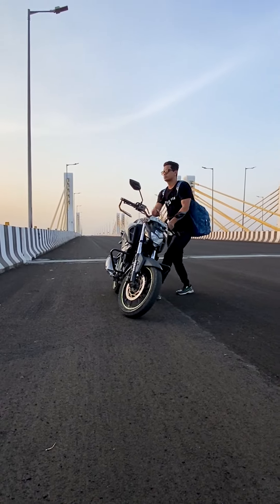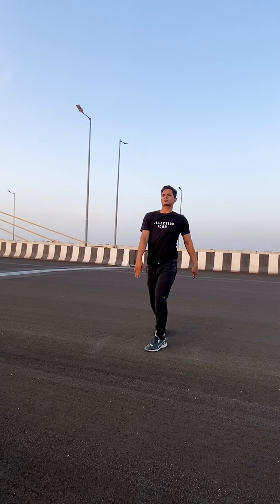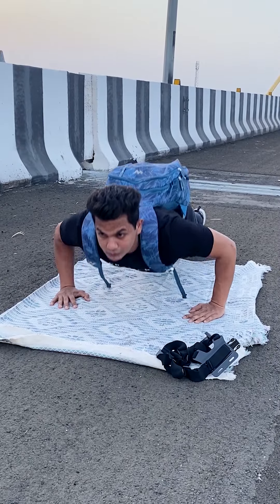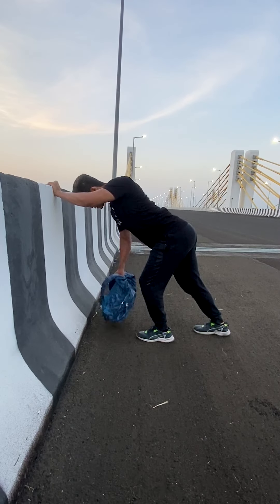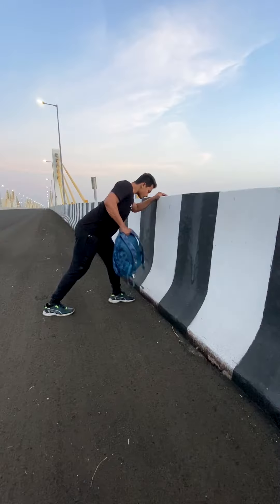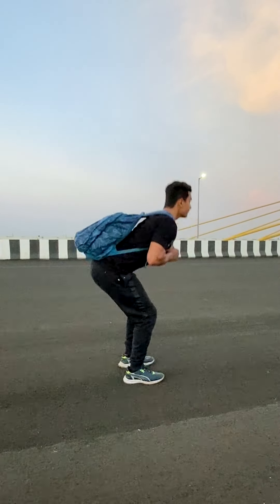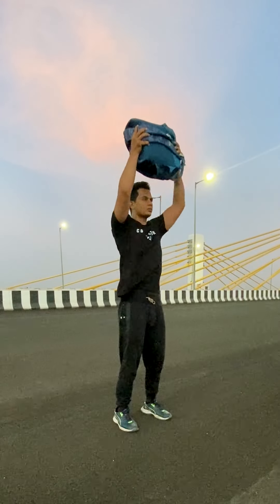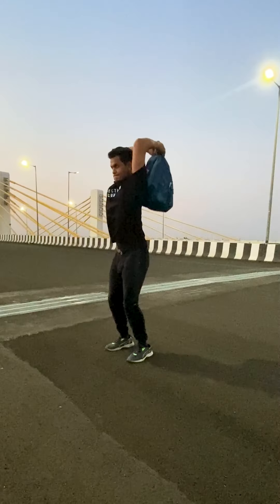Back pack workout at home🔥🔥🔥